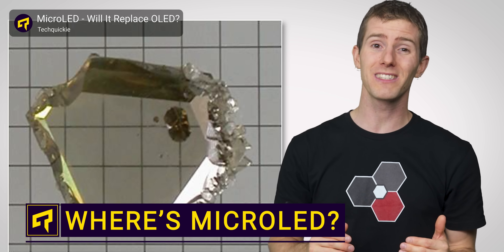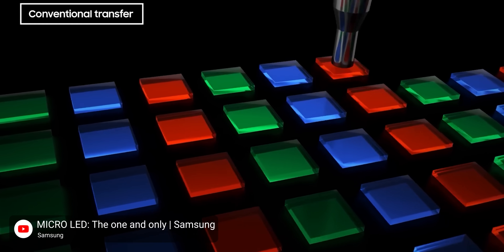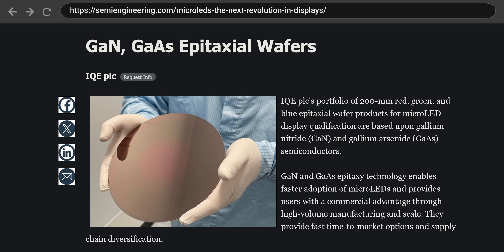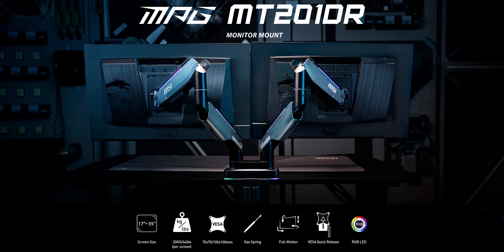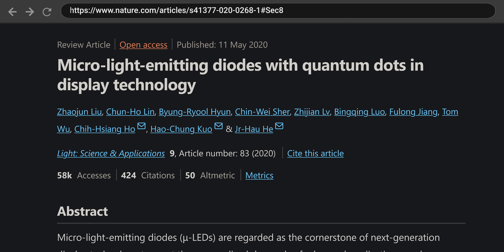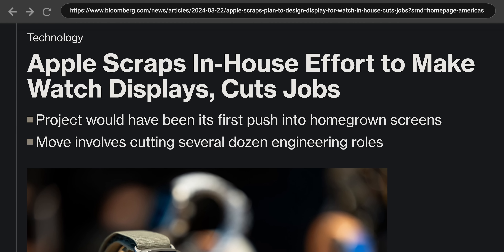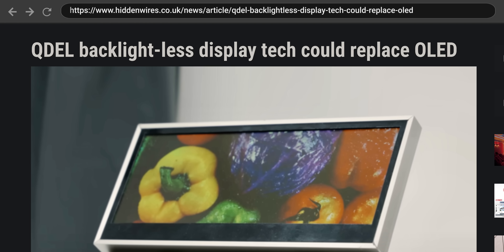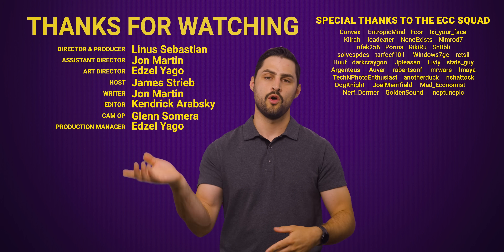Why Apple Killed a $3 Billion Investment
MicroLED was supposed to be the next big thing in display tech, and even replace OLED...so where the heck is it?